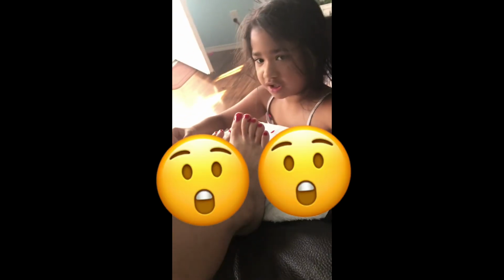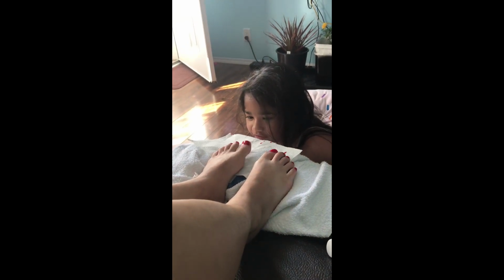Dr. Alex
Make daddy feel better and gave mommy a pedicure ☺️